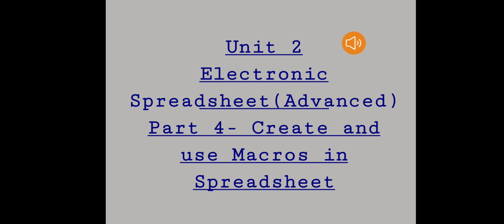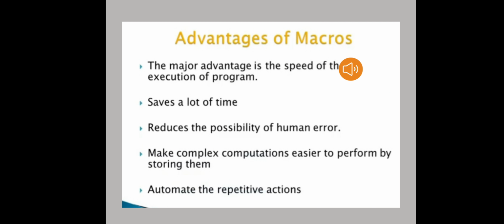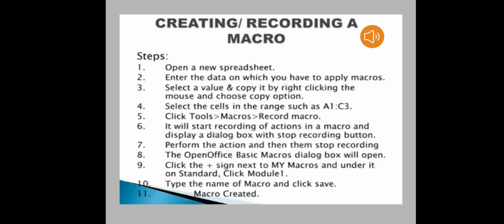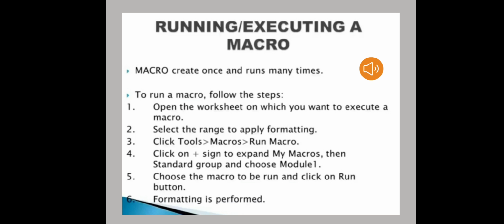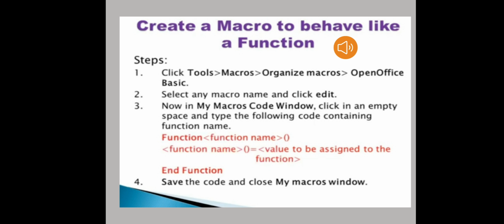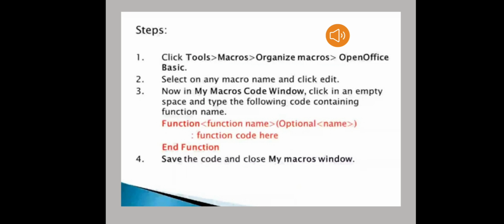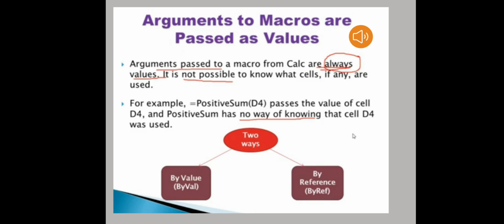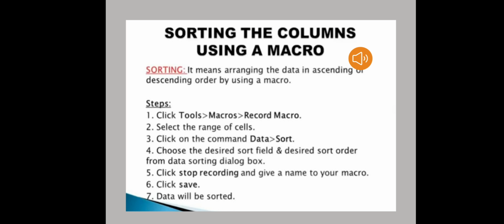Class-X IT(Information Technology 402) Unit-2 Electronic Spreadsheet Advanced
Part-4 ..Create and Use Macros in a Spreadsheet